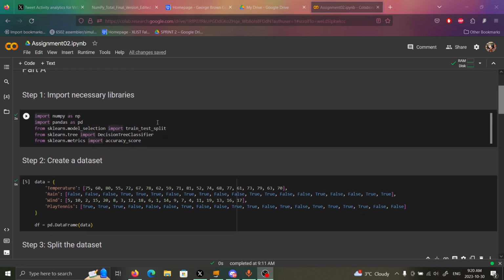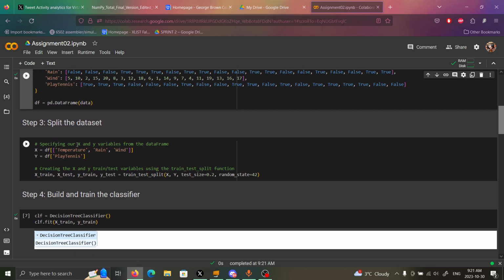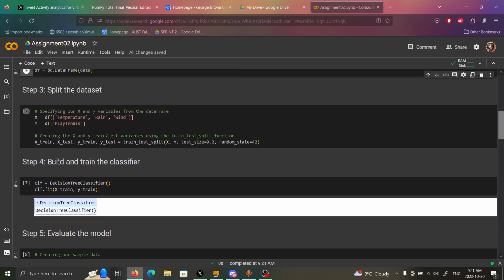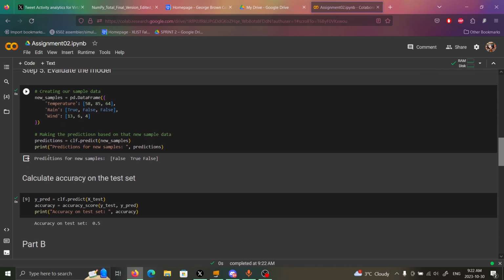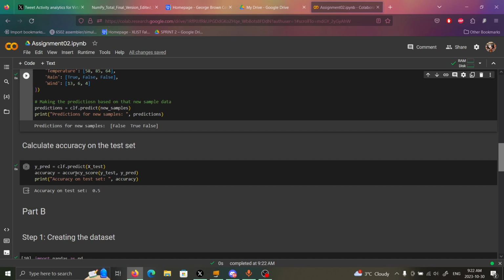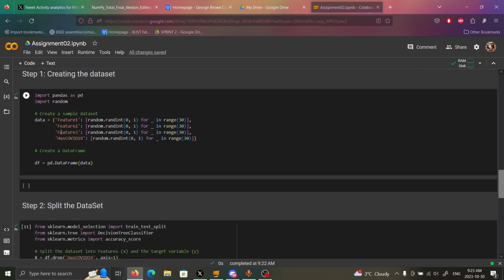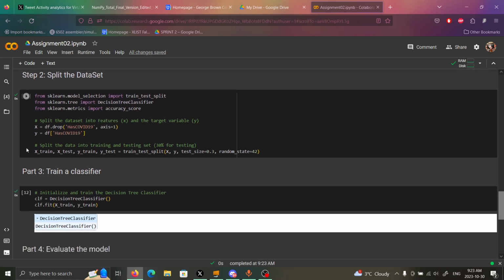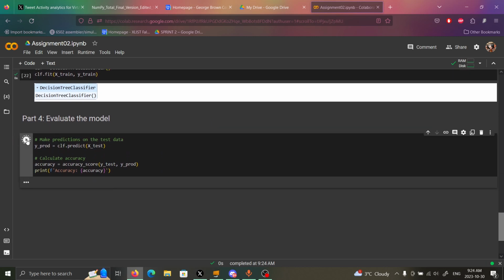Applied Data Sciences Assignment 2 Code Explanation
Here we've got another code explanation for my second Assignment for applied data sciences.